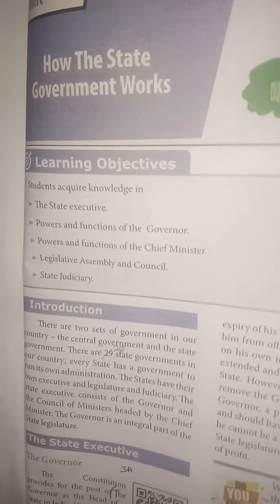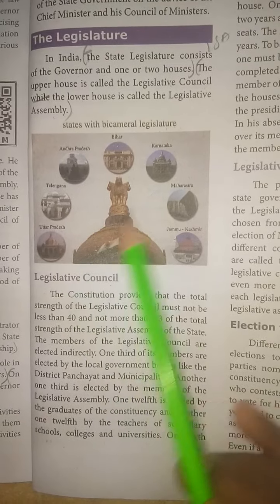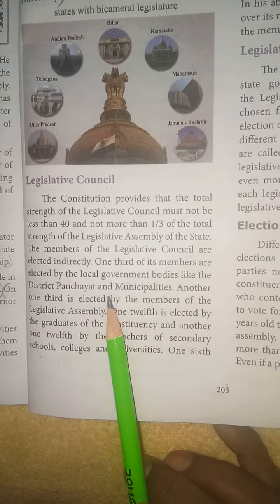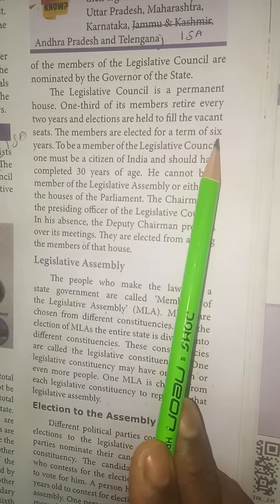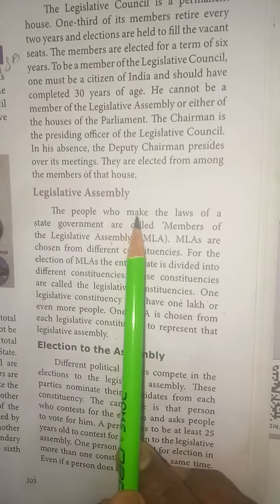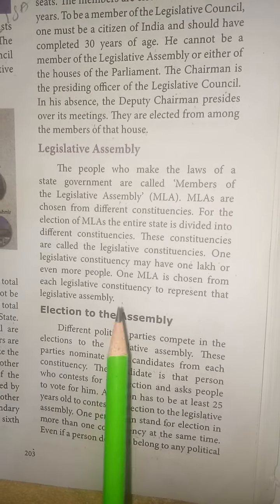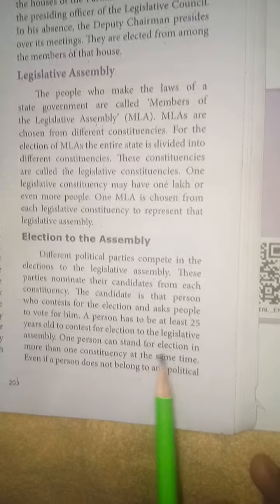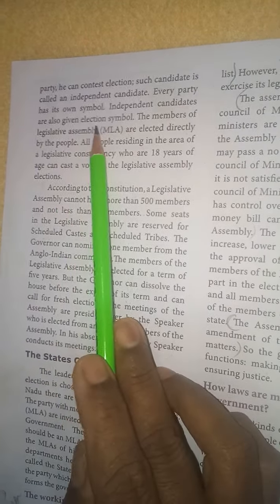8th Civics Ln 1 The Legislature (3)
Council and Assembly